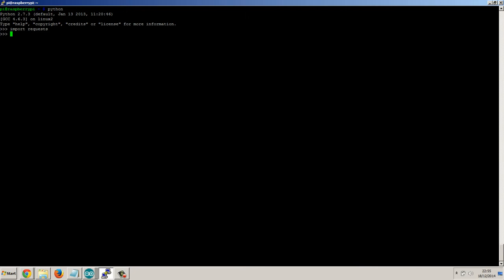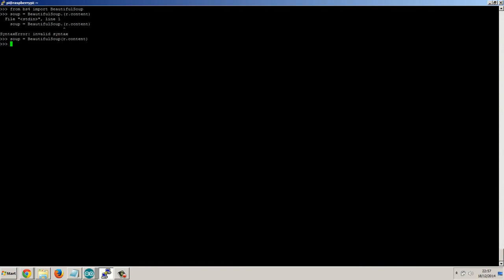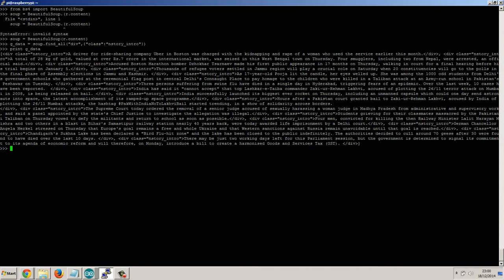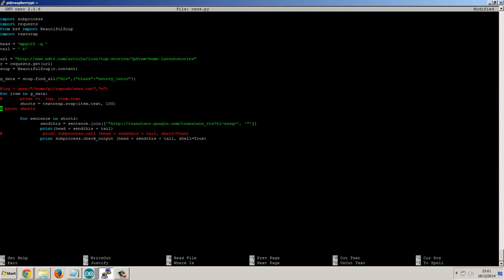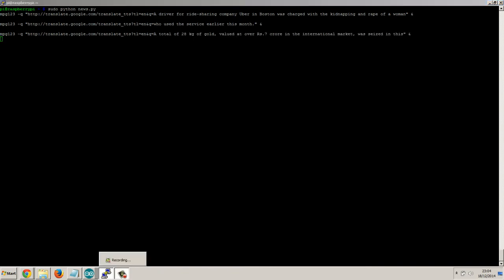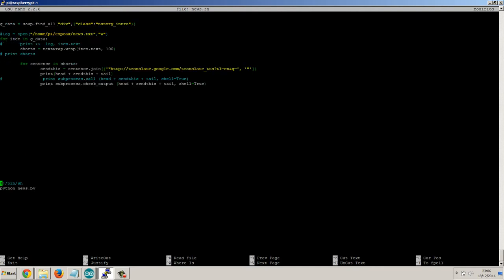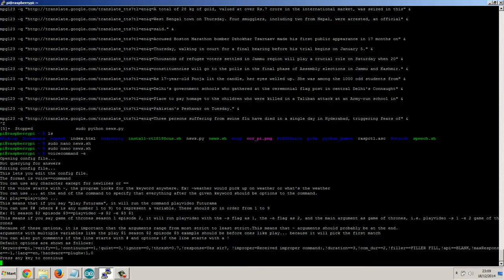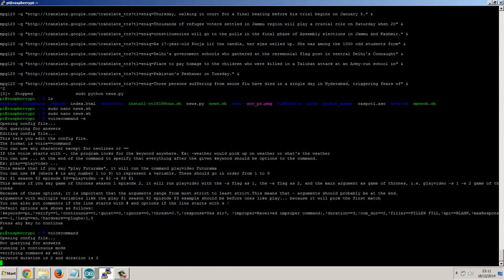Pi - The news reader - Tutorial